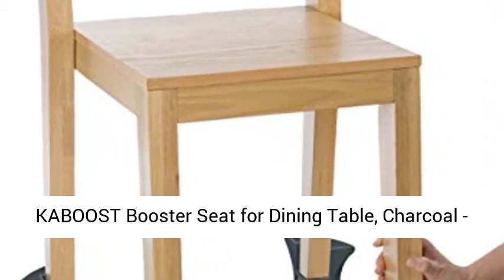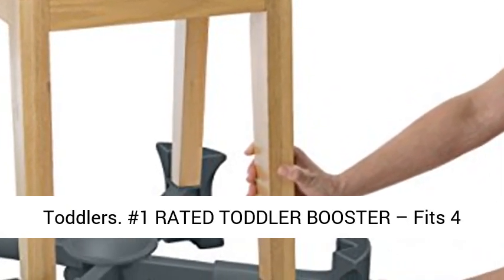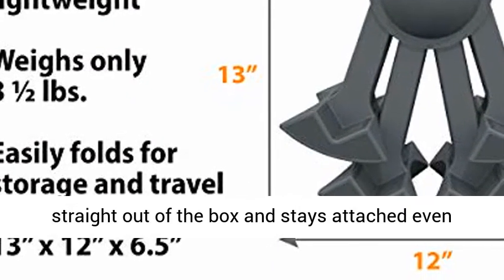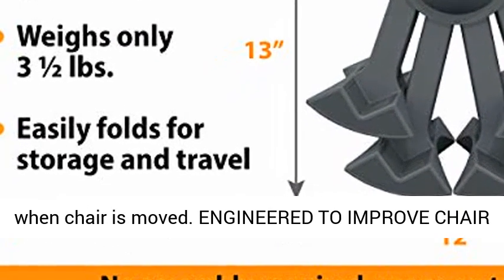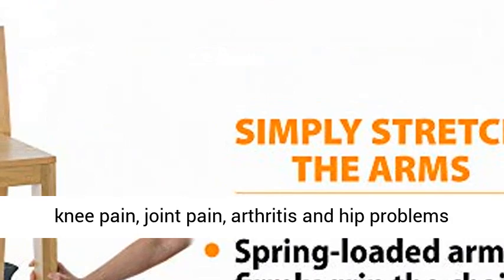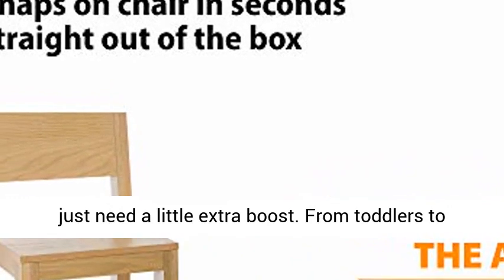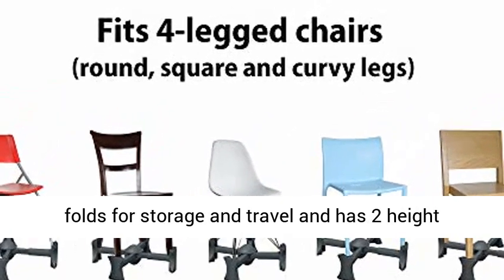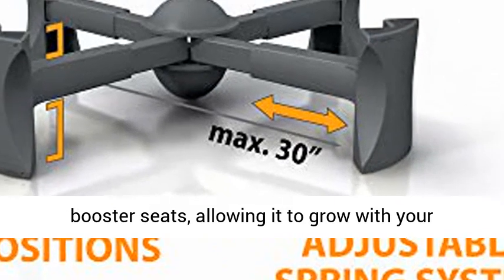KABOOST Booster Seat for Dining Table, Charcoal Goes Under The Chair Portable Chair Booster for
Get the best price on Baby Products this Affiliate link: " KABOOST Booster Seat for Dining Table, Charcoal - Goes Under The Chair - Portable Chair Booster for Toddlers #1 RATED TODDLER BOOSTER – Fits 4 legged chairs (round, square and curvy legs)
NO ASSEMBLY REQUIRED – SNAPS ON CHAIR IN SECONDS straight out of the box and stays attached even when chair is moved
ENGINEERED TO IMPROVE CHAIR STABILITY – Holds up to 300 lbs. – Rubberized feet are non-slip and won't scratch floors
GROWN-UPS USE KABOOST TOO – Helps adults with knee pain, joint pain, arthritis and hip problems to sit and stand on their own and for those who just need a little extra boost. From toddlers to grown-ups, grandparents and seniors!
COMPACT & LIGHTWEIGHT – Weighs only 3 ½ lbs., easily folds for storage and travel and has 2 height positions (3.75"" & 4.5""), same heights as standard booster seats, allowing it to grow with your child"